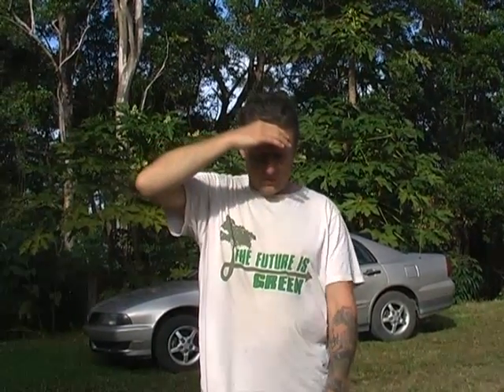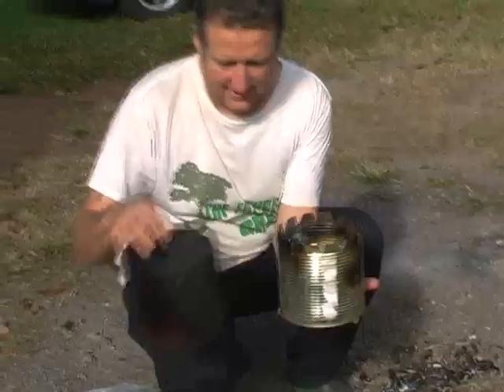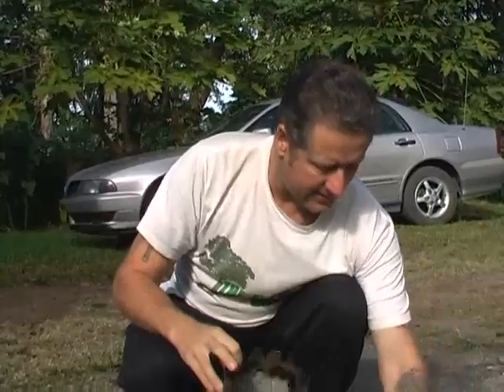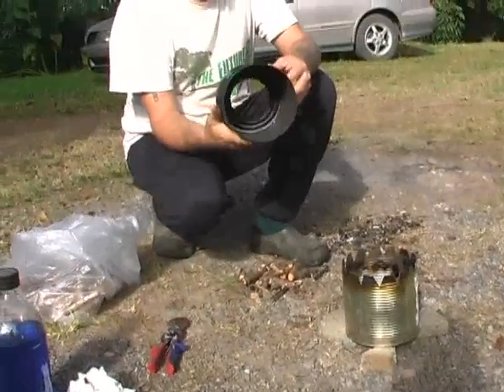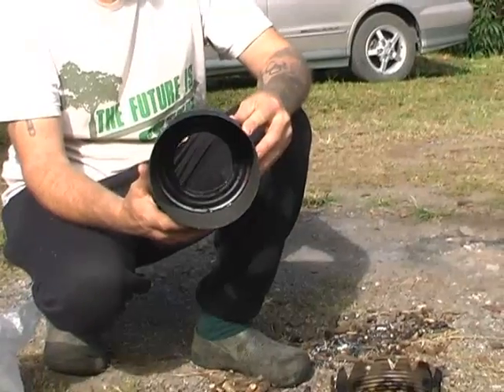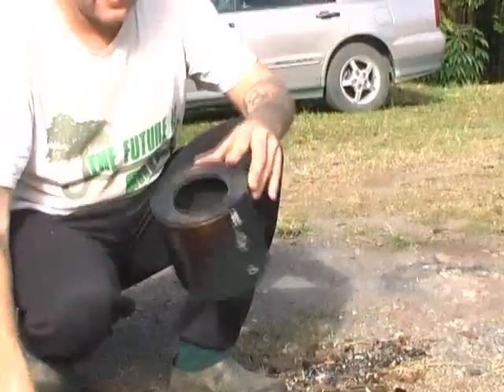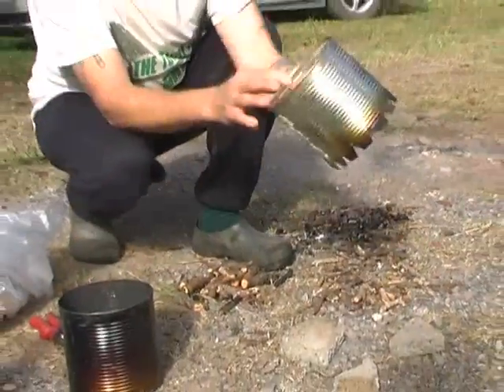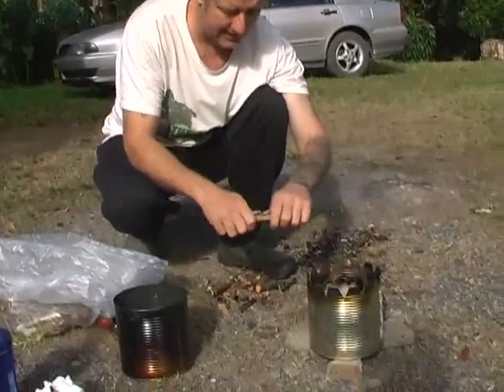Biochar Camp Stove Made by biocharproject.org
At avatars abode in June 2010 I attempted to make a biochar camp stove just from verbal instructions given to me from Dr Paul Taylor just before he went back to the USA. This is part 1 of my attempts and hopefully it helps you discover biocharproject.org